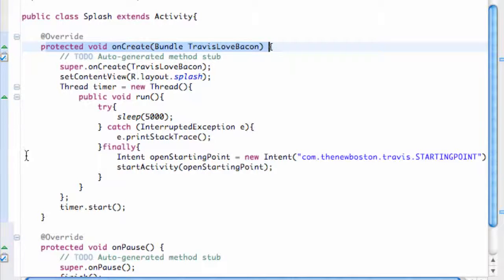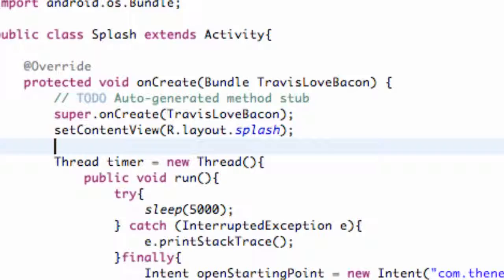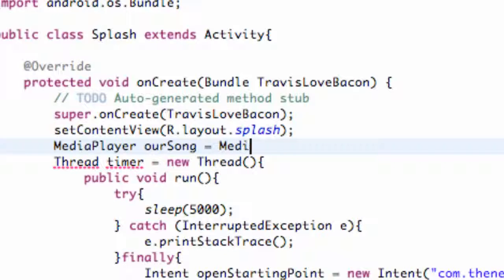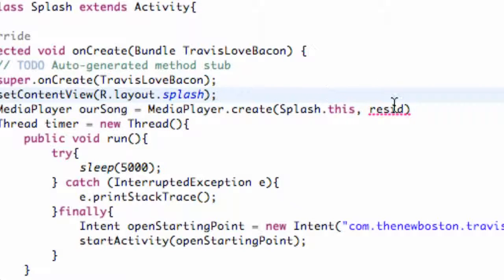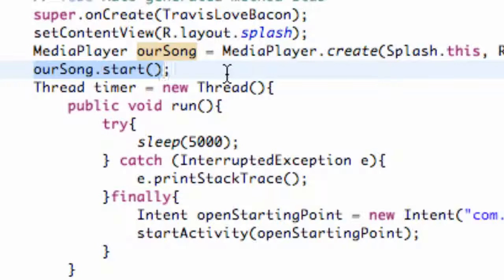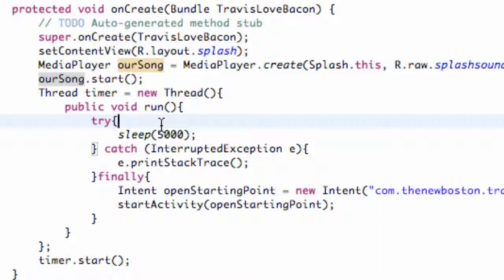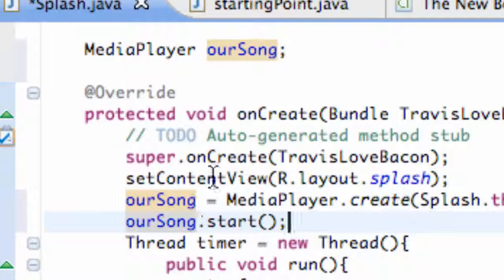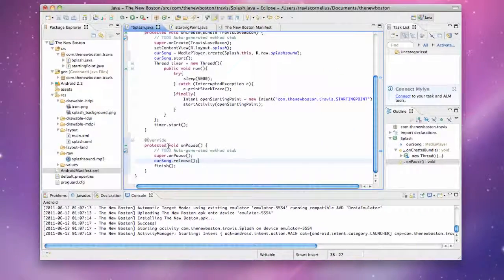17 Adding Music with MediaPlayer